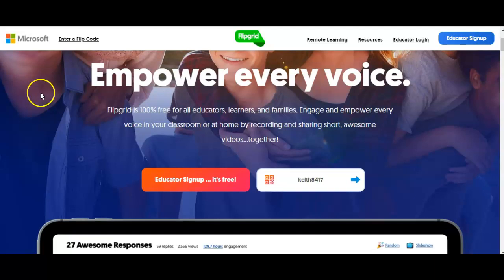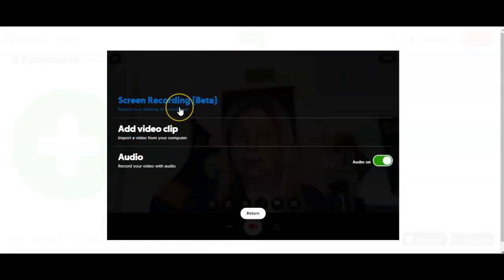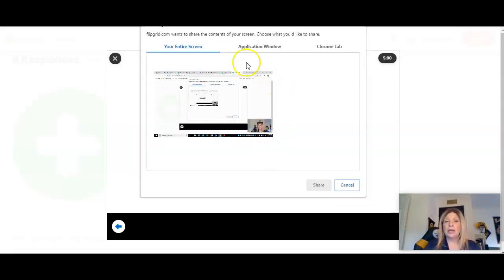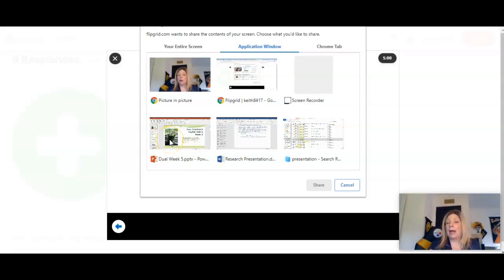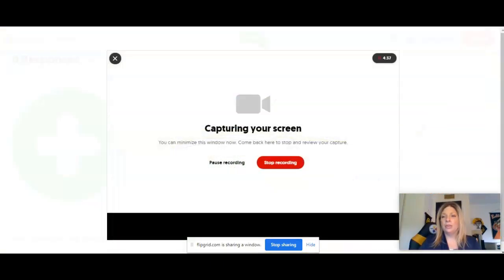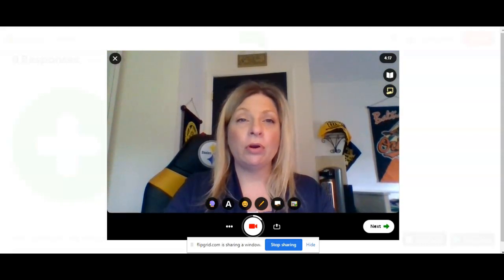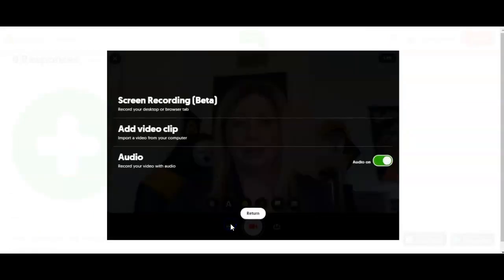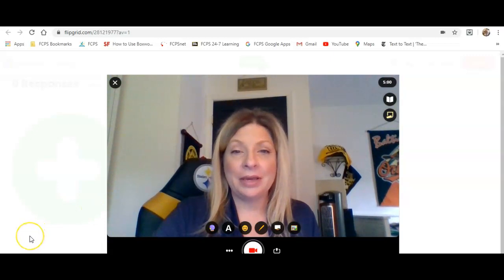Presentations on Flipgrid